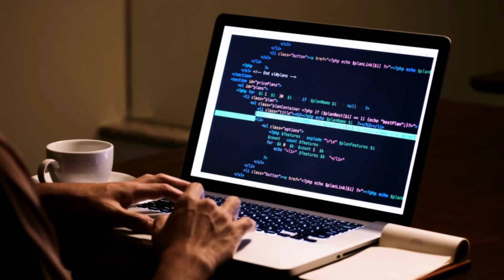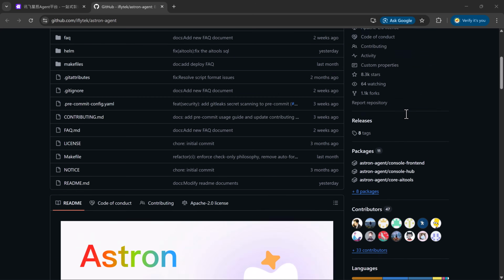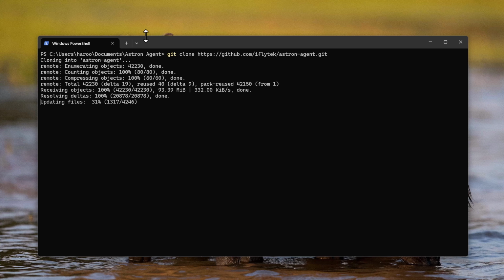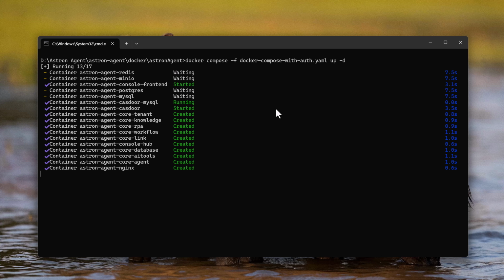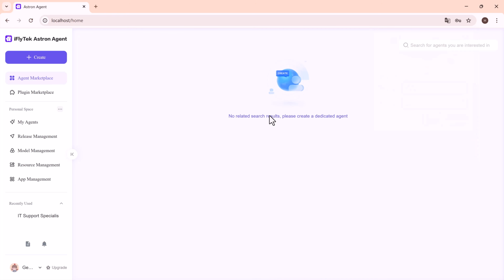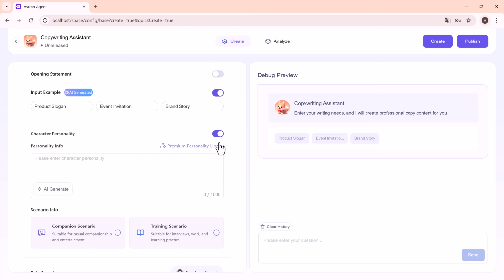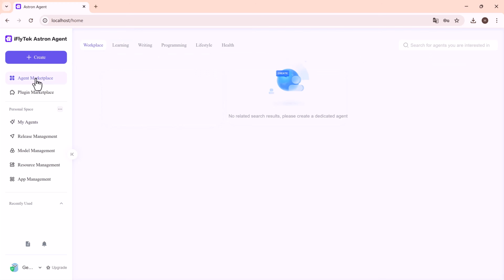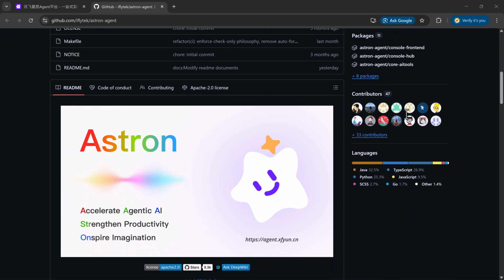Astron Agent Tutorial: Build Multi-Agent AI Workflows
In this video, we install Astron Agent on Windows using Docker and build a real multi-agent AI workflow from scratch. Learn how to automate complex tasks, manage long-running jobs, monitor agents in real time, and deploy production-ready AI workflows using this powerful open-source platform. Perfect for developers, AI engineers, and automation experts.